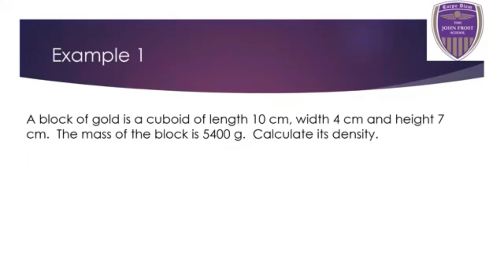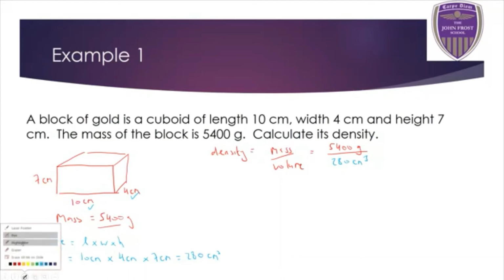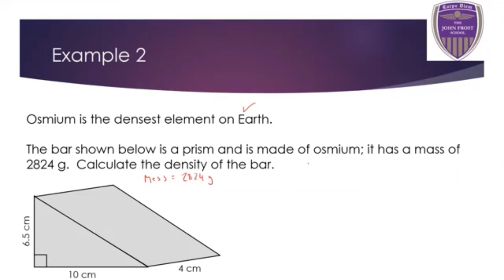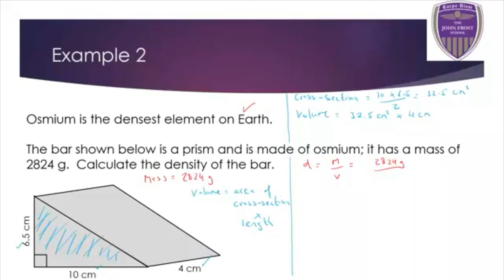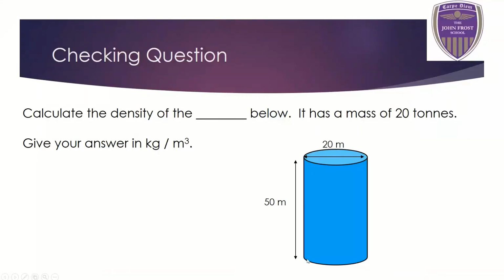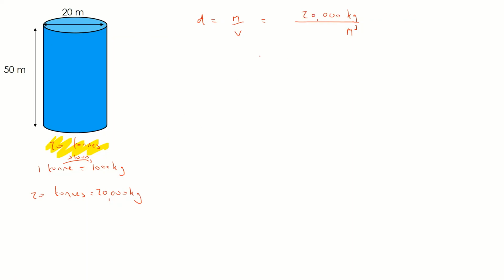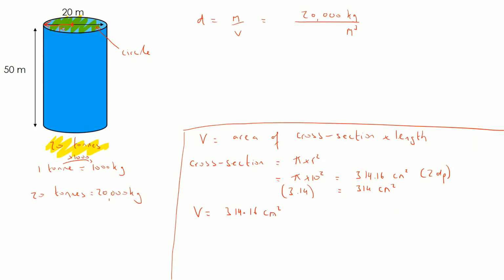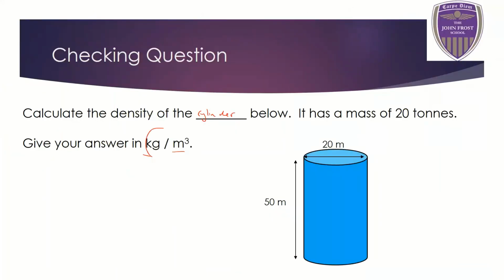#131 Year 8 Scheme 1 Shape 2 Density